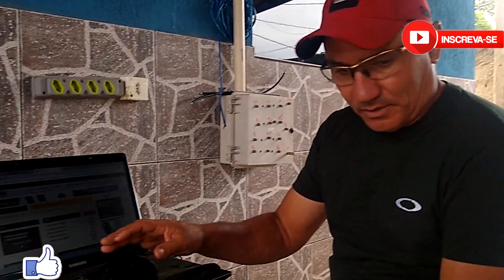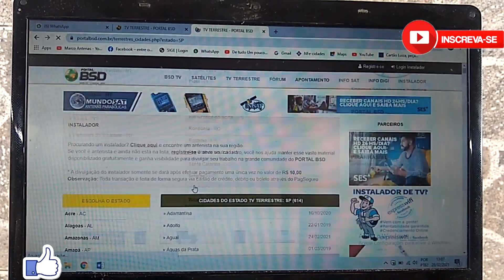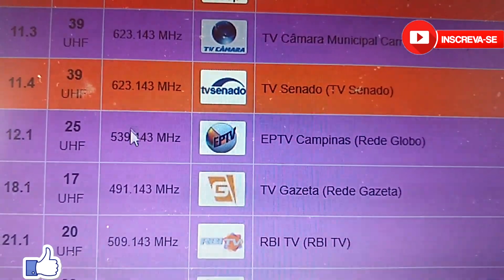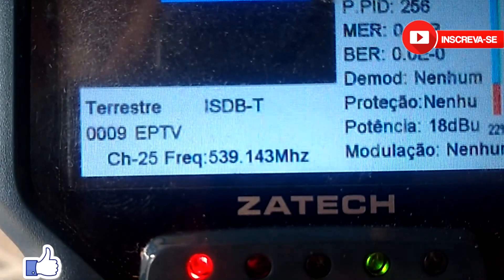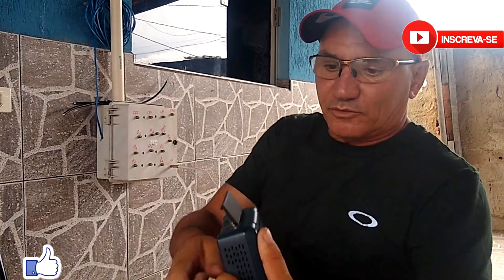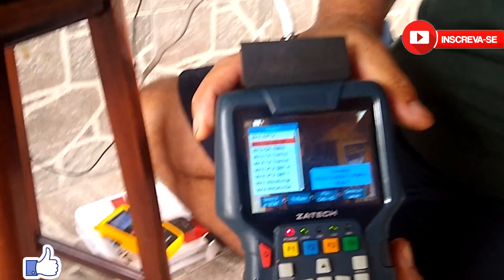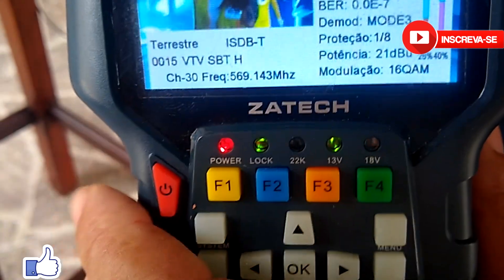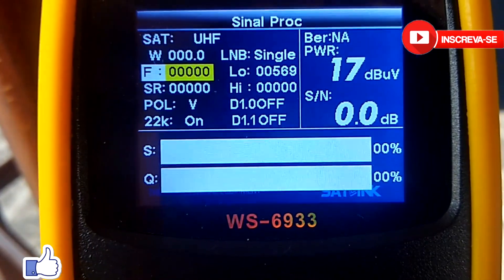Satlink medindo sinal terrestre sem usar conversores diretamente o SATLINK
Qualquer modelo de satlink pode ler sinal terrestres veja como o fazer